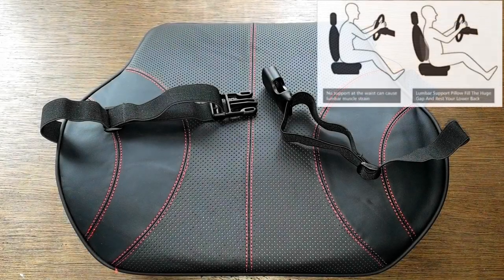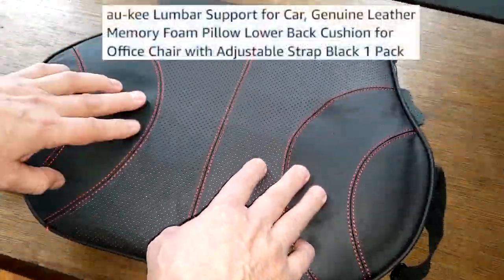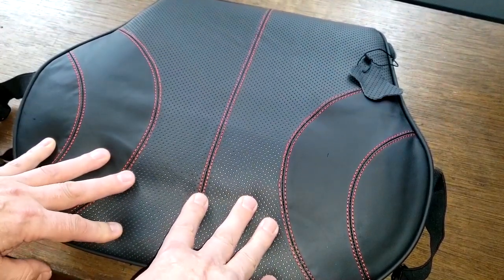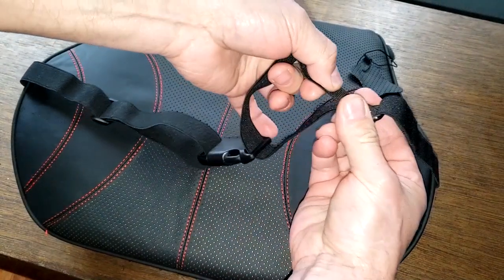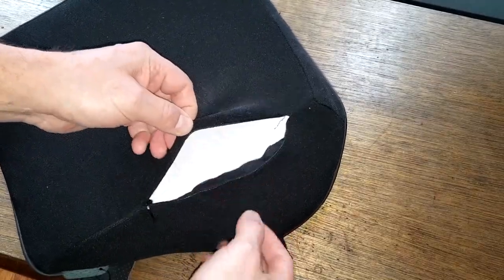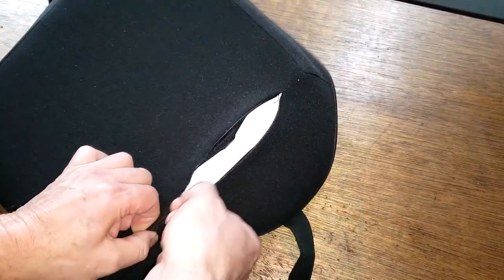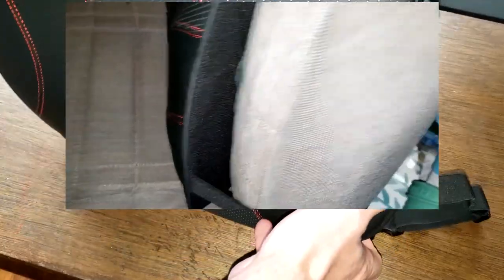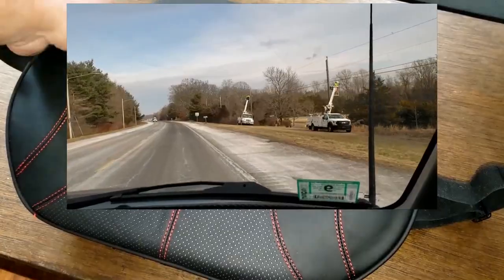au-kee Lumbar Support for Car, Genuine Leather Memory Foam Pillow Lower Back Cushion Test and Review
Automobile Lower back cushion for your Back. Today we'll test and review a Lumbar support cushion.
Welcome!
auto repair,
12-volt battery,
starter,
alternator,
radiator,
air condition,
tires,
wheels,
brakes,
rotors,
grille,
headlights,
blinkers,
hood,
Bondo,
fiberglass,
odometer,
mpg,
engine,
motor,
transmission,
transfer case,
oil,
fuel,
gas,
Chevy,
ford,
Chrysler,
truck,
car,
vehicle,
spark plug,
sensor,
antifreeze,
wipers,
bumper,
oil filter,
fuel filter,
welding,
welder,
tools,
tool,
harbor freight,
Walmart,
AutoZone,
advance auto parts,
rock auto,
Nissan,
Saturn,
Ford,
gear oil,
rear differential,
front differential,